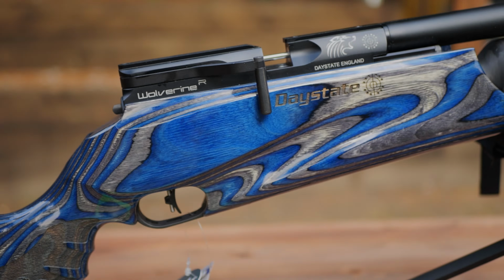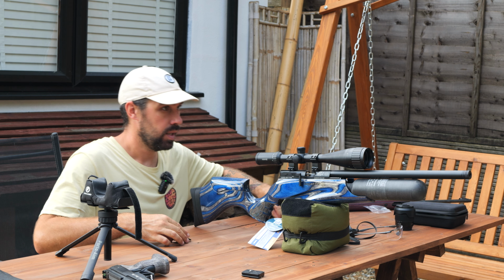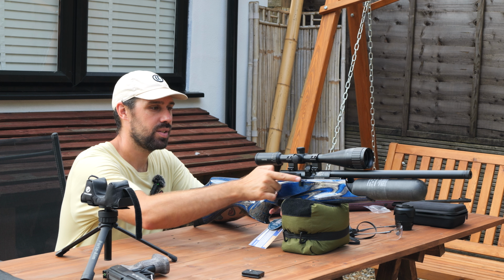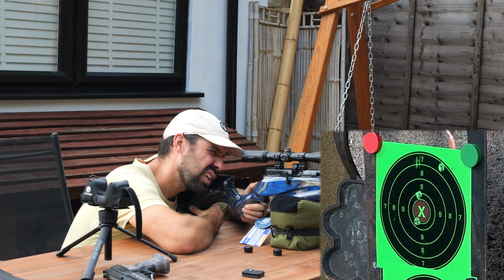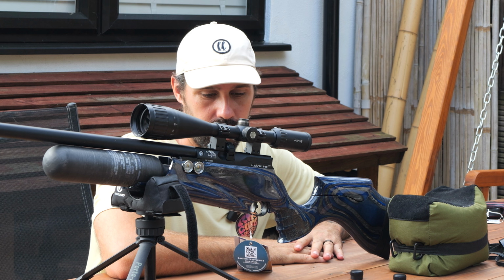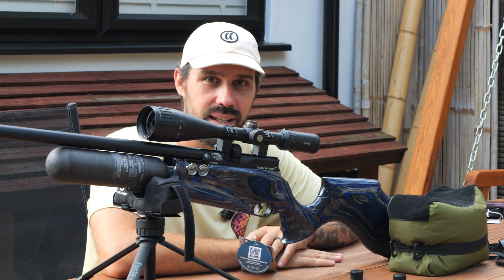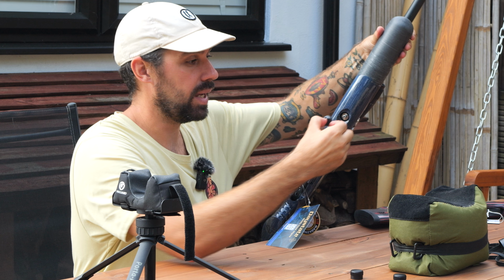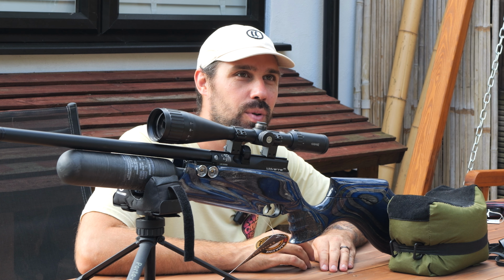Daystate Wolverine Midnight Blue review - WOW... Just WOW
In this video, we take an in-depth look at the Daystate Wolverine Blue, one of the finest PCP air rifles on the market. Whether you're into target shooting, hunting, or simply a passionate airgun enthusiast, the Wolverine Blue offers unmatched precision, power, and style.

Join us as we explore its key features, performance, and overall build quality. We’ll test its accuracy at various ranges, showcase its handling in different shooting scenarios, and discuss why it's a top choice for serious shooters.

If you’re considering adding this exceptional air rifle to your collection, or just curious about its capabilities, this review is for you.